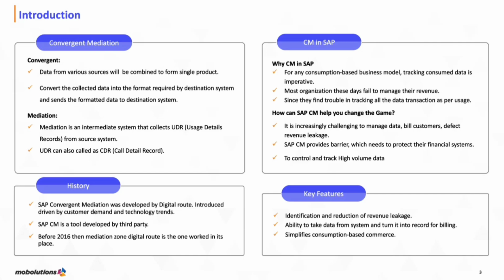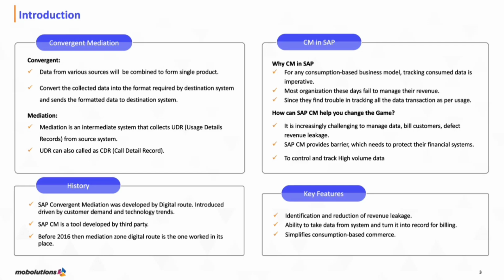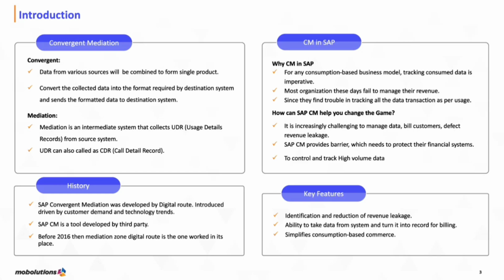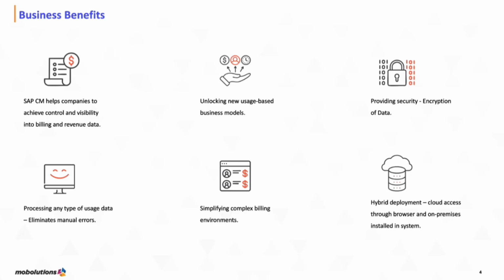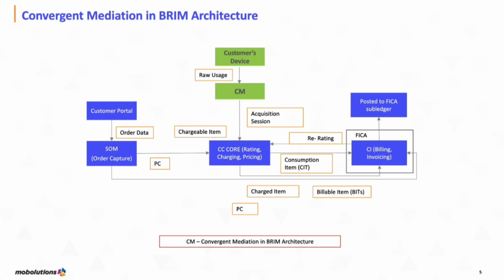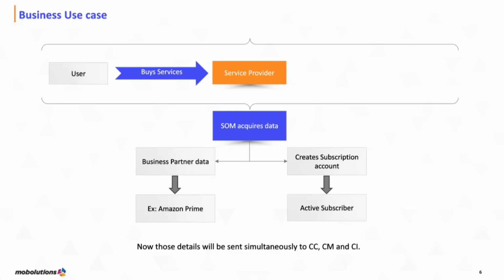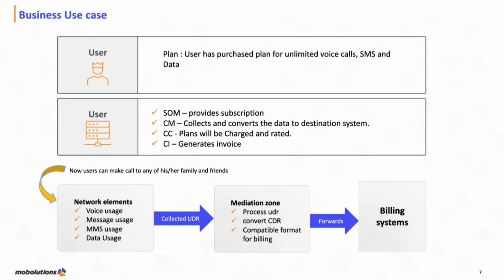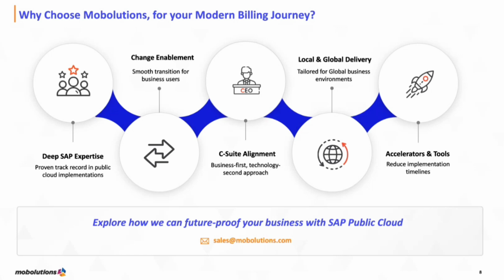SAP Convergent Mediation (CM) 101 | Mobolutions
Let's dive into the world of SAP CM with this curated webinar SAP CM 101. Learn about CM's Story, explore its role in SAP BRIM architecture, discover
real-world business benefits and use cases that showcase its impact across industries.
Chapters:

0:00 Welcome
0:20 Agenda
0:36 Introduction
4:56 Business Benefits
7:53 Convergent Mediation in BRIM Architecture
9:49 Business Use-case
13:42 Mobolutions, your SAP partner
14:55 Thanks

Are you struggling to understand SAP Convergent Mediation (CM) and its role in the BRIM ecosystem? This in-depth tutorial breaks down everything you need to know about SAP CM, from its core concepts to real-world business use cases. We'll show you how SAP Convergent Mediation can help you reduce revenue leakage, automate data processing, and unlock new consumption-based billing models